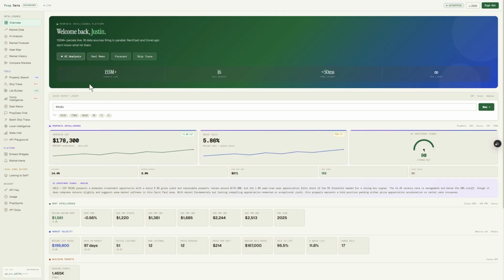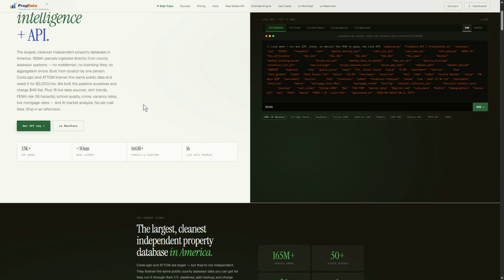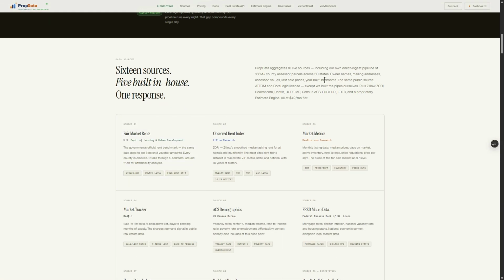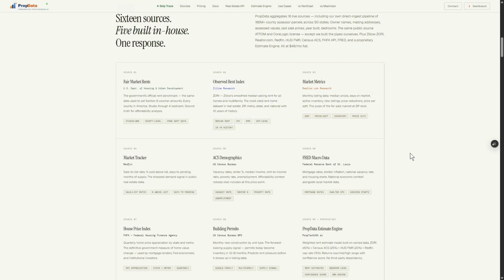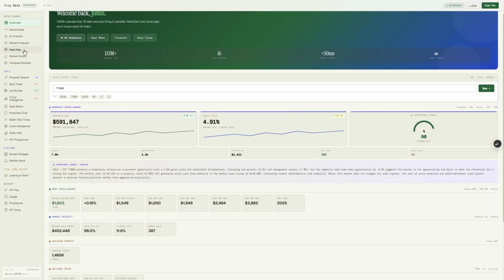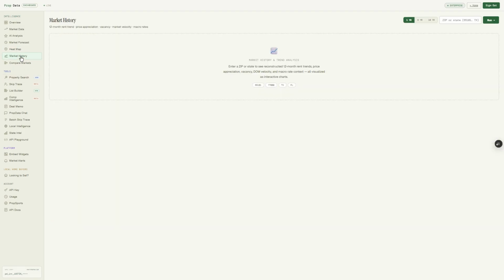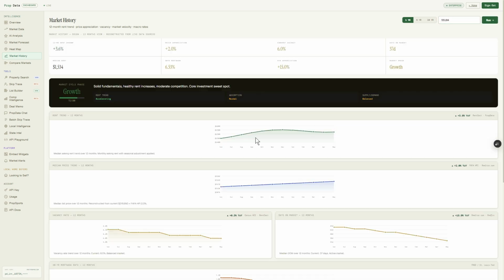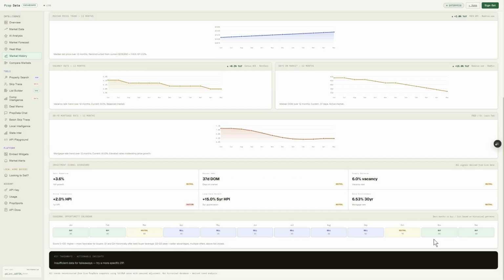How PropData Replaces CoreLogic & ATTOM — Live API Demo (Free Key, No Credit Card)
PropData is a real estate intelligence API built on 165+ million parcels of public-record data, enriched from 16 live sources including the US Census Bureau, US Department of Housing, Redfin, Zillow Research, and county assessor records nationwide.

In this demo, Justin Erickson (Founder, PropTechUSA.ai) walks through the live API dashboard — the same one every free-tier user gets instant access to — and shows what real-world queries look like, including a Beverly Hills 90210 zip lookup, market history, and the heat-map view across all 50 states.

What you can pull with a single API call:
- Parcel-level property data — assessed value, last sale, sqft, ownership
- Comparable sales and submarket trends
- Market velocity, days-on-market, appreciation rates
- Buy / sell / hold seasonality by zip
- Heat-map data across all 50 states

Who it's for:
Real estate investors operating in multiple states, proptech builders, analysts, lenders, and anyone tired of paying enterprise data prices for data they could be sourcing more affordably.

About PropTechUSA.ai
PropTechUSA.ai is building the data infrastructure for the next generation of real estate operators. PropData is our public-record API layer; Local Home Buyers USA is our acquisitions arm; and the Seller Intelligence Hub is our newsroom translating market shifts for homeowners.